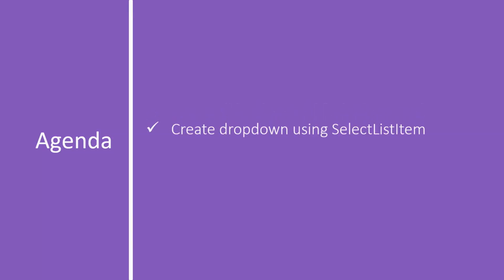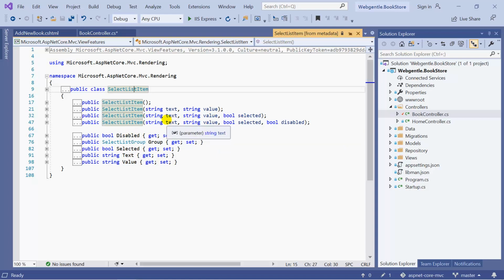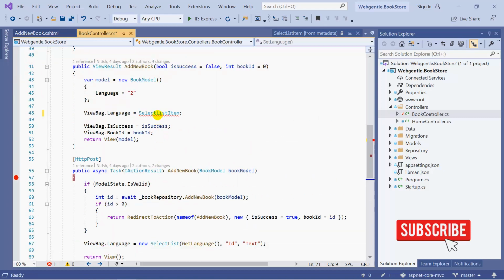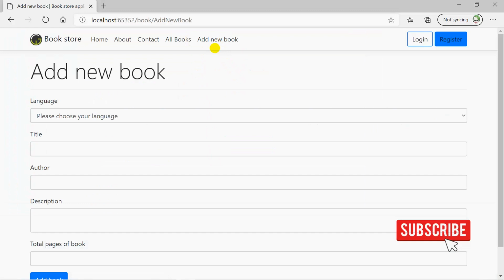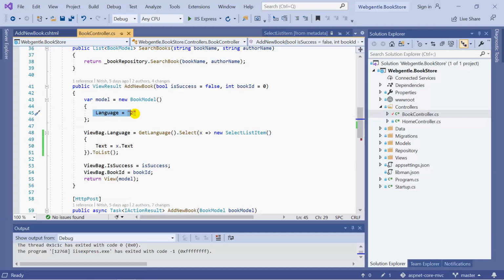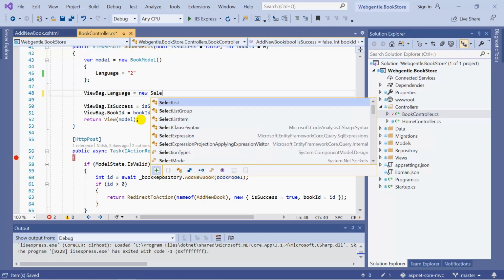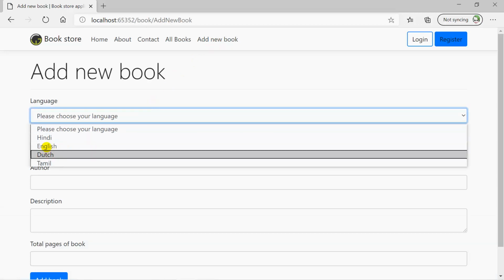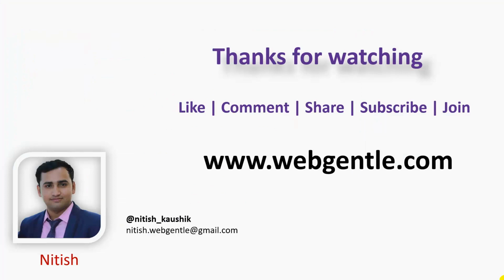(#57) Create dropdown in asp.net core using SelectListItem | Asp.Net Core tutorial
Asp.net core tutorial: Create dropdown in asp.net core using SelectListItem.
SelectListItem is a class and is used to create a dropdown in asp.net core. SelectListItem provides some additional features like Disabled, Selected, Group etc. In this video we will create a dropdown in asp.net core using SelectListItem. We will pass the from the controller to view and will create a list.